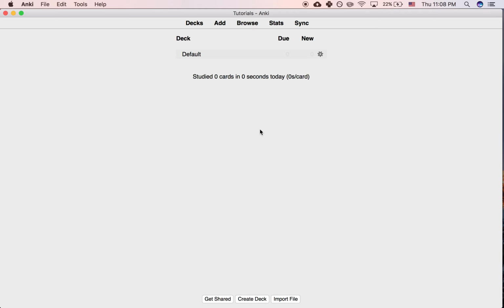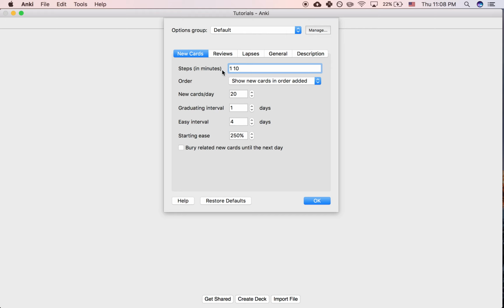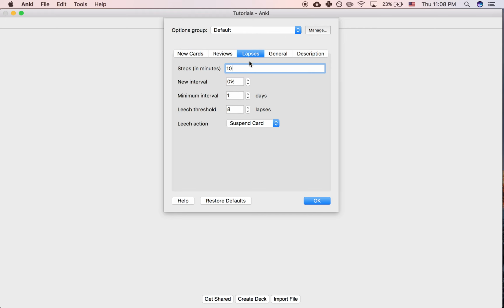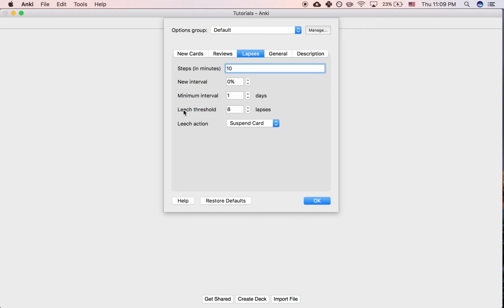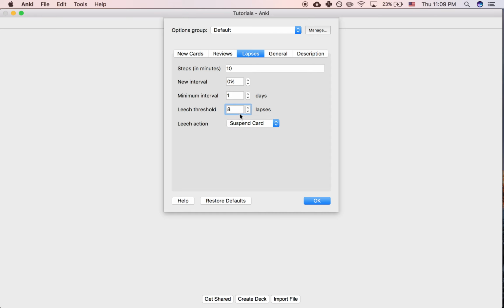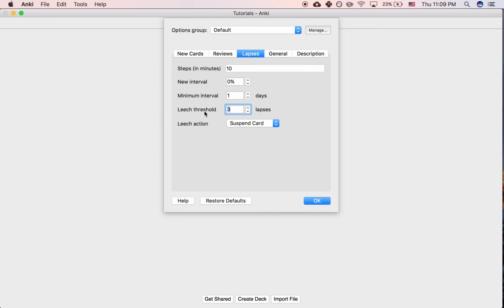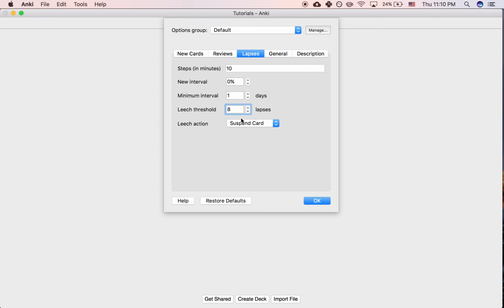Anki Terminology: Leeches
In Anki, a "leech" is a card that you get wrong over and over. The "leech threshold" is a setting which allows you to specify how many times you get a card wrong before Anki takes one of two actions: suspending the card, or simply tagging it as a leech. For example, if your leech threshold is 8 and you have Anki set up to suspend any card that becomes a leech, then getting a card wrong 8 times will have it become suspended.

This is useful because it's inefficient to keep cards in your deck that you're having a lot of trouble memorizing. Sometimes in your studying you can get bogged down by just a few cards. You dread them coming up, you wrack your brain trying to remember them, and you feel disappointed when you get them wrong each time. Often it's better to just identify those "leeches", get them out of your reviews, and then re-visit the information in the future when you're more ready for it. In language learning, for example, a word might be hard to learn until you learn a few other words which are related to that word. It's useful to get those "leeches" out of your reviews, and then unsuspend them in the future when you have a better chance for them to click.